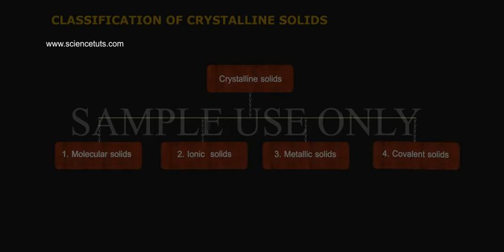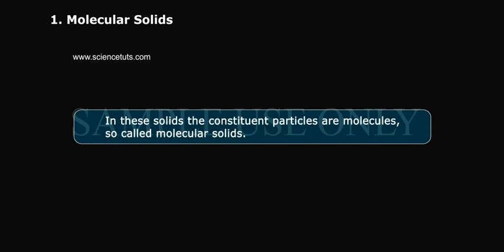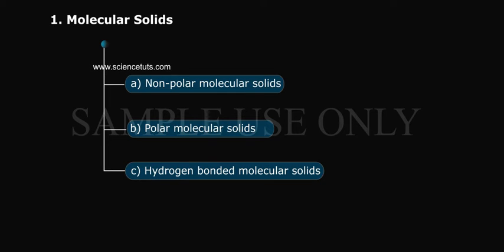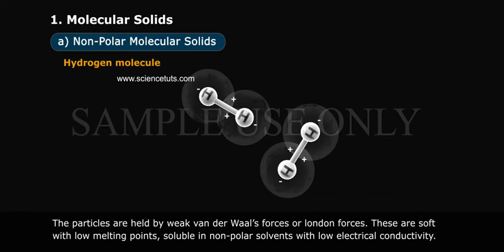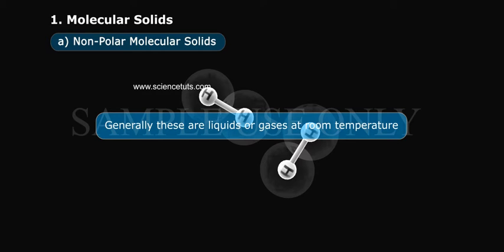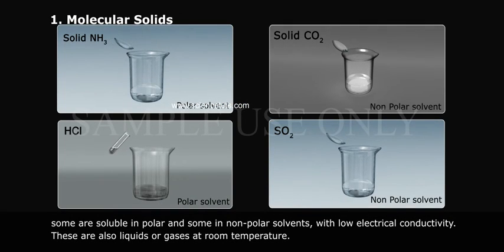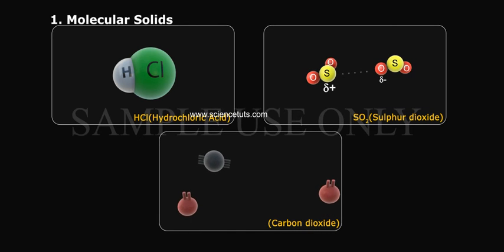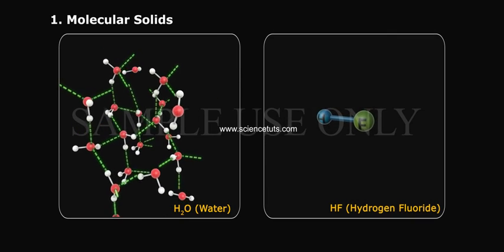CLASSIFICATION OF CRYSTALLINE SOLIDS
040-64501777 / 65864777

7 Active Technology Solutions Pvt.Ltd. is an educational 3D digital content provider for K-12. We also customise the content as per your requirement for companies platform providers colleges etc . 7 Active driving force "The Joy of Happy Learning" -- is what makes difference from other digital content providers. We consider Student needs, Lecturer needs and College needs in designing the 3D & 2D Animated Video Lectures. We are carrying a huge 3D Digital Library ready to use.

Crystalline solids are classified into four types:
1.Molecular solids
2.Ionic solids
3.Metallic solids
4.Covalent solids

Molecular solids: In these solids the constituent particles are molecules, so called molecular solids. These are again divided into three types.

Non-polar molecular solids: The constituent particles i.e., atoms ArArgon and He(helium or molecules H2 Hydrogen,I2Iodineformed by non-polar covalent bond. The particles are held by weak van der Waals forces or London forces. These are soft with low melting points, soluble in non-polar solvents with low electrical conductivity. Generally these are liquids or gases at room temperature.